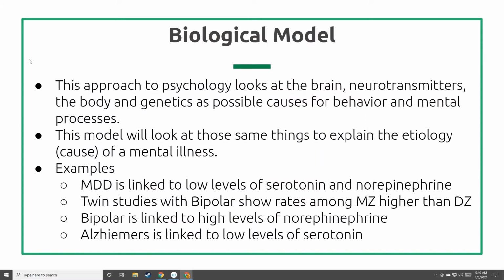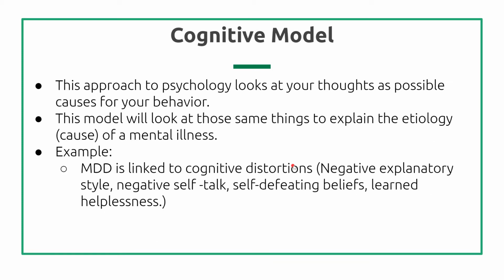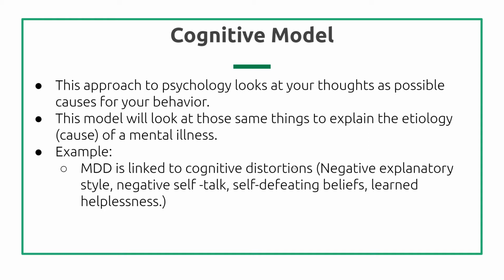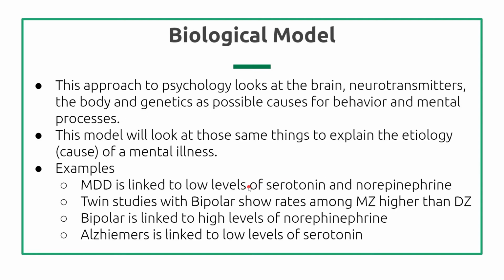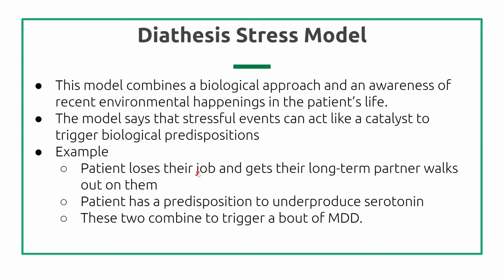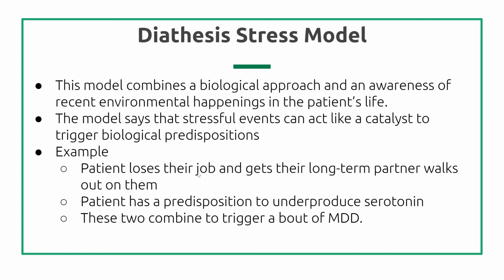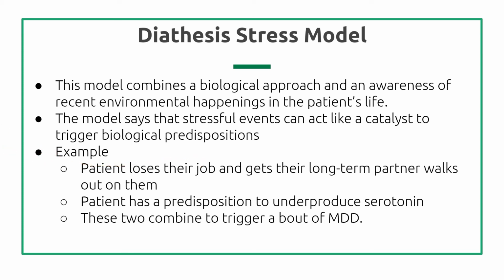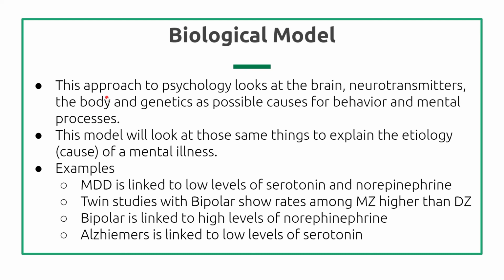8.2 Psychological Perspectives and Etiology of Disorders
Biological Model
Cognitive Model
Behavioral Model
Psychoanalytic Model
Diathesis Stress Model